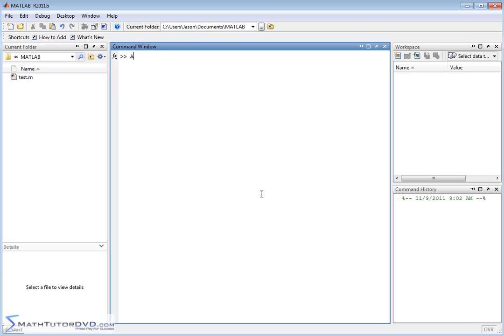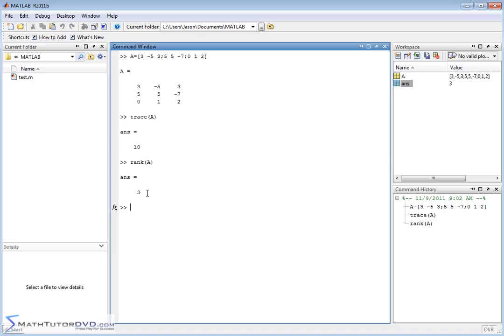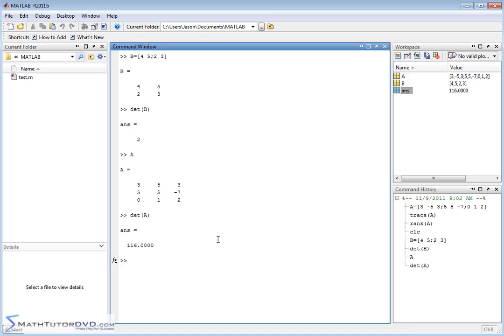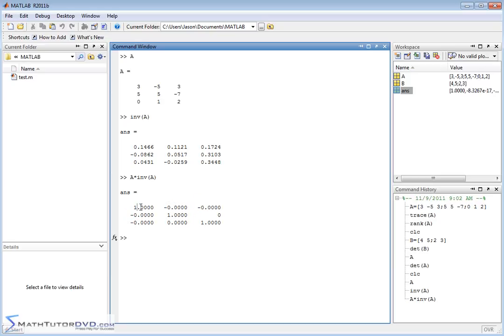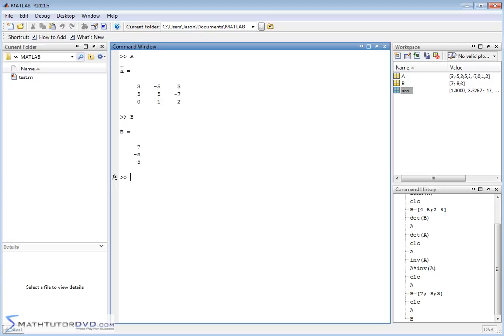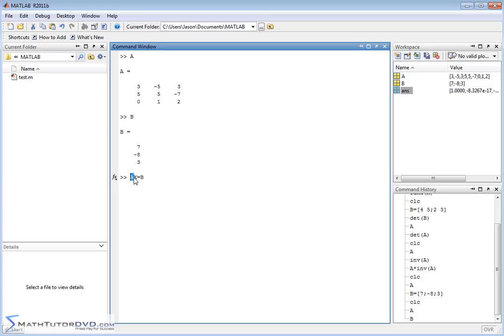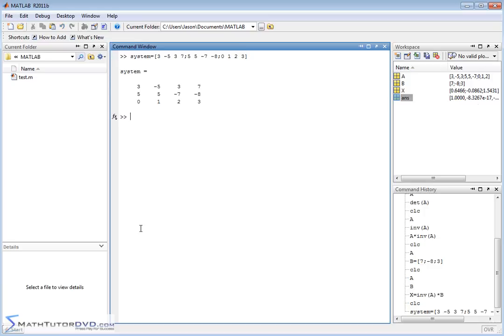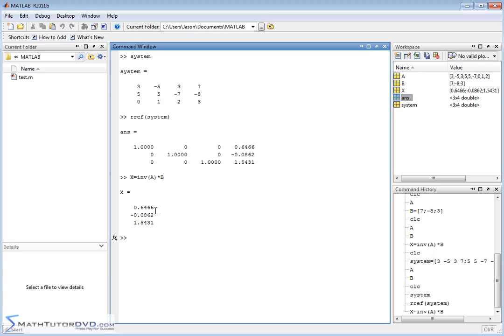46 Matrix Determinant, Inverse, Trace, Rank, and Solving Linear Systems